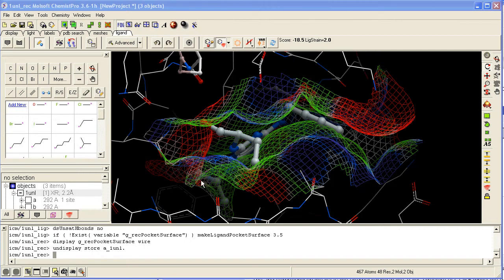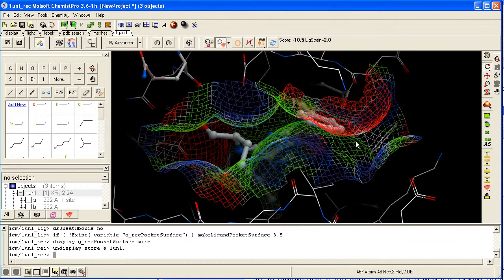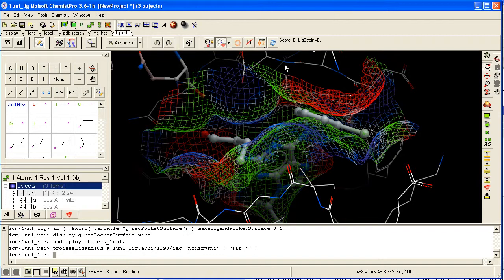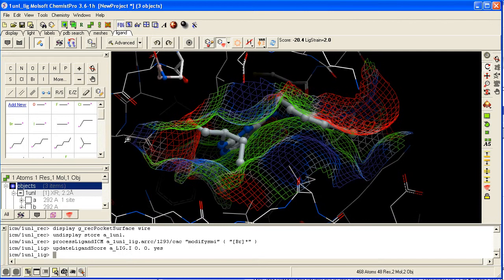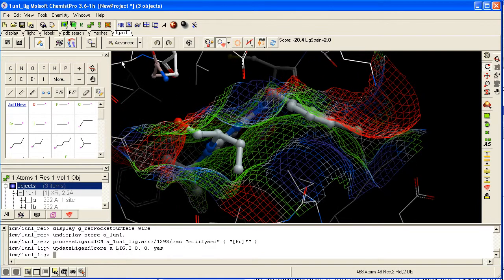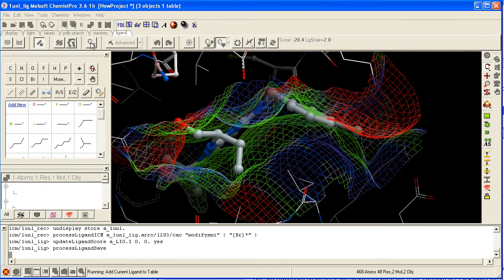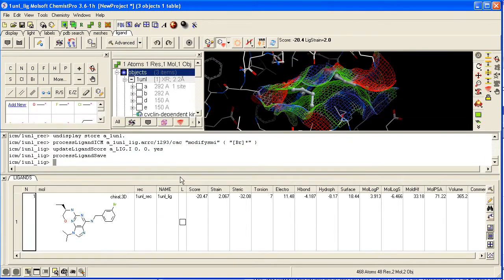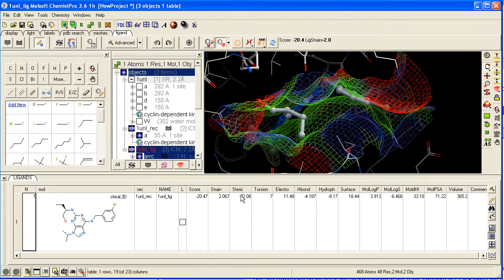How to add an edited ligand to a chemical spreadsheet (table).